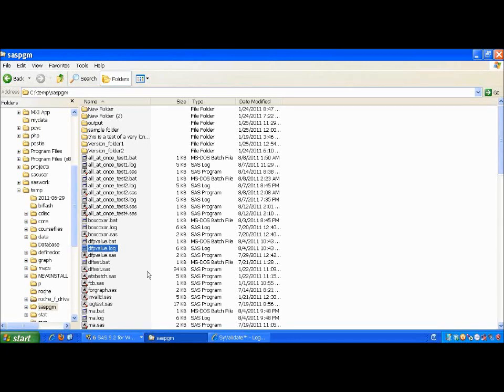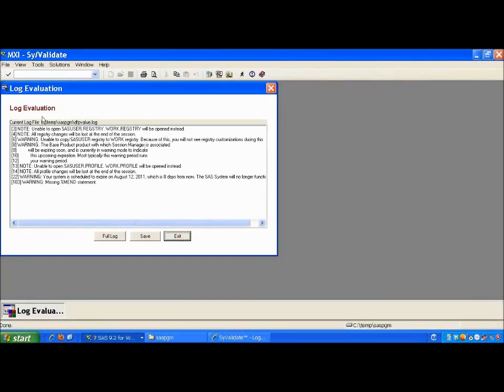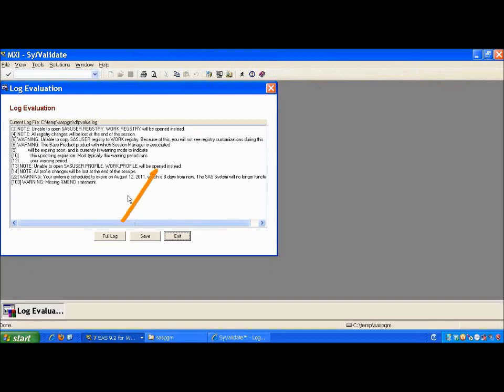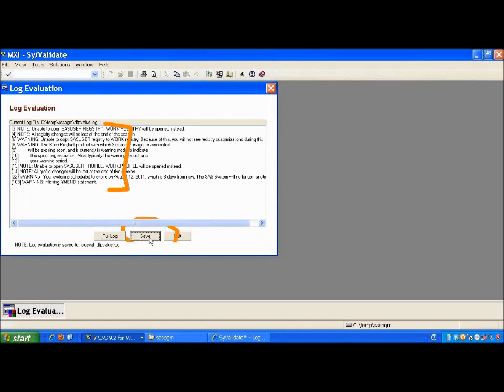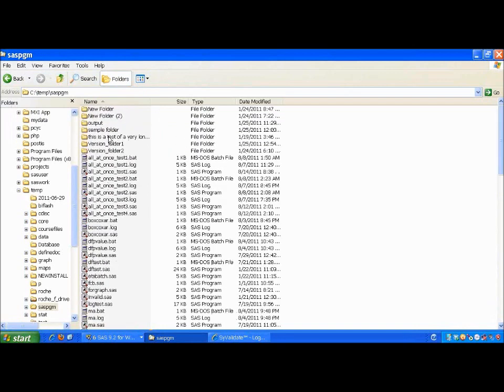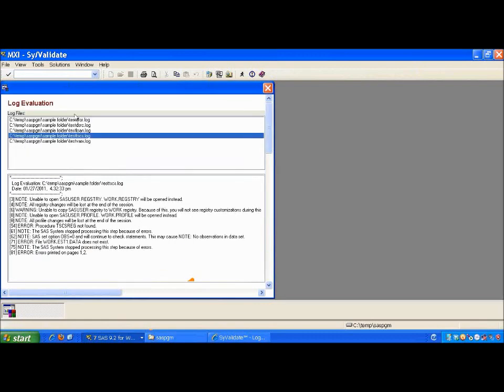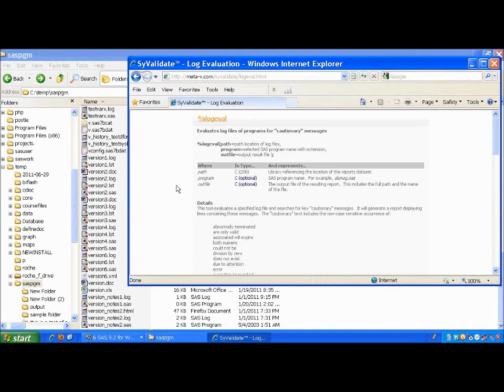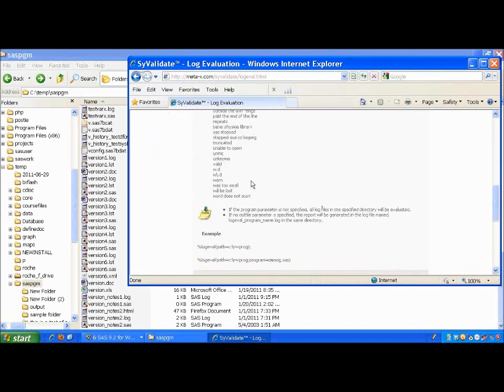Syvalidate Tutorial Log Evaluation